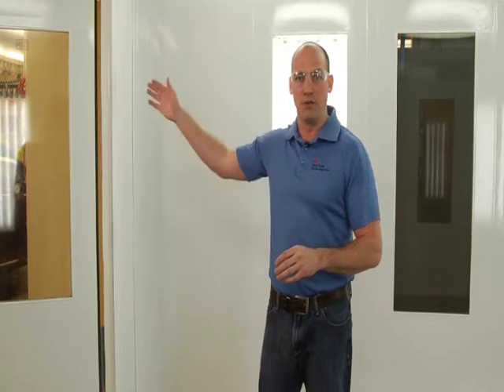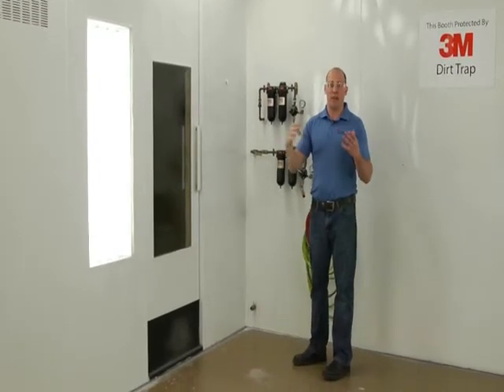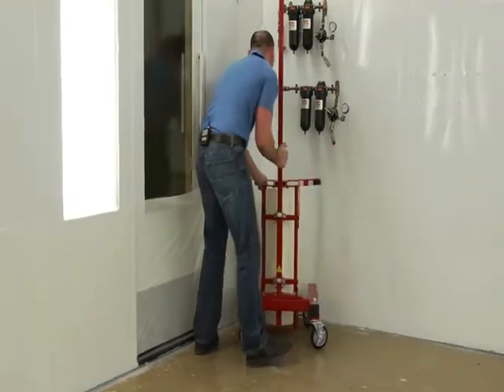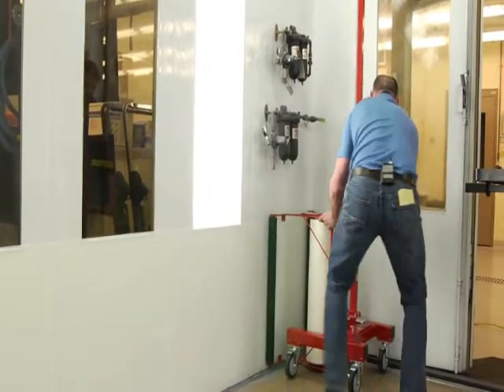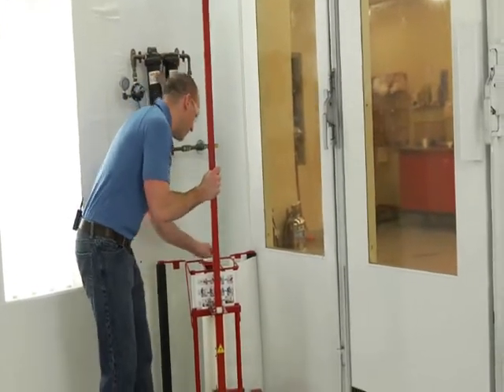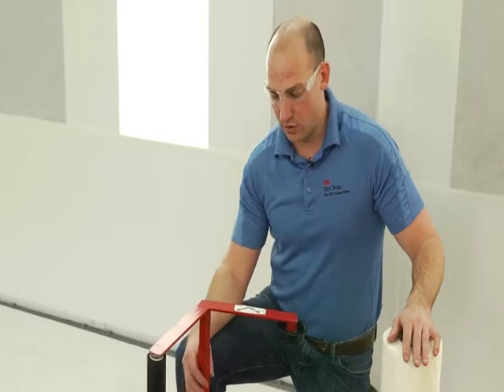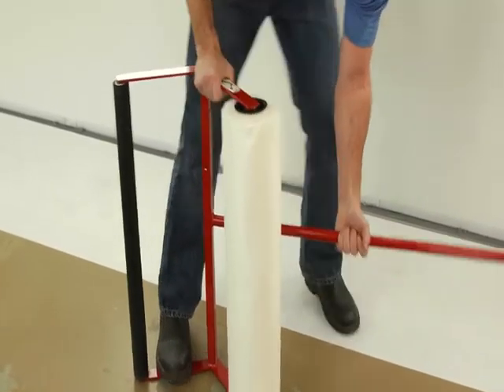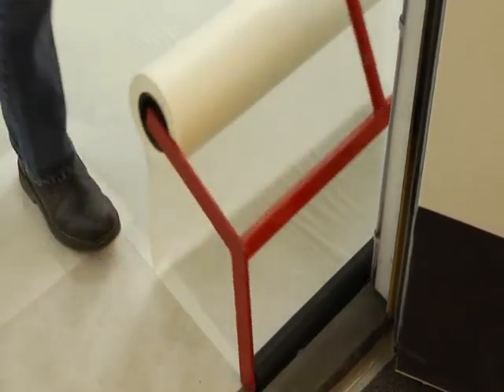3M How To: Install Dirt Trap Protection